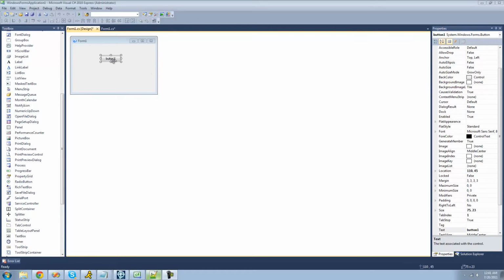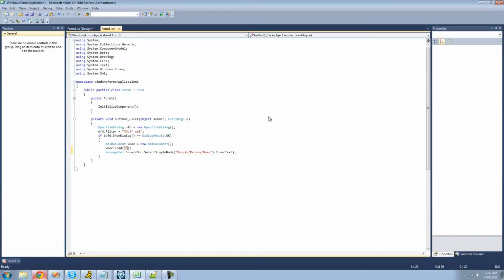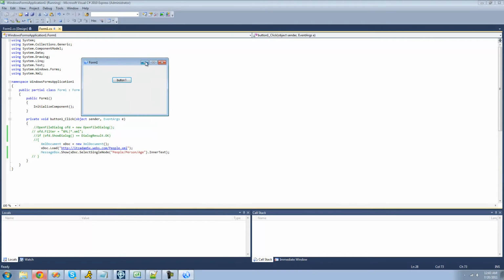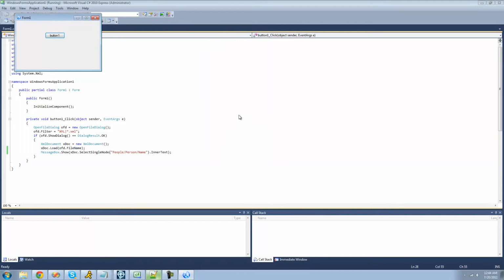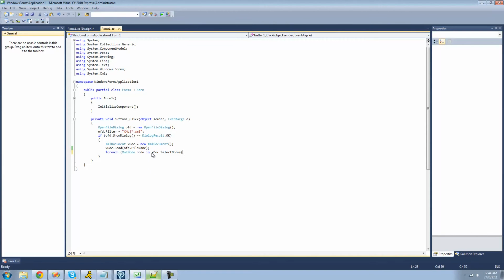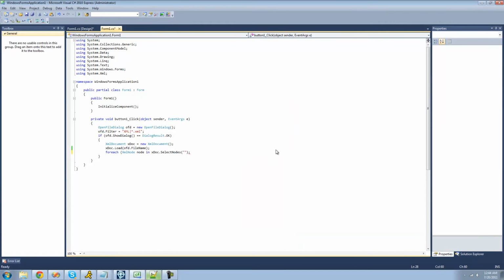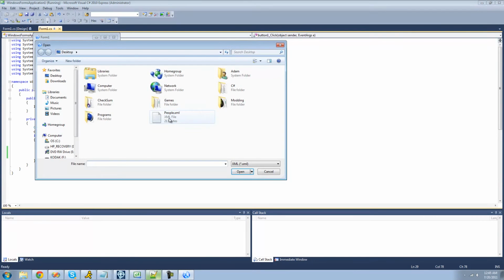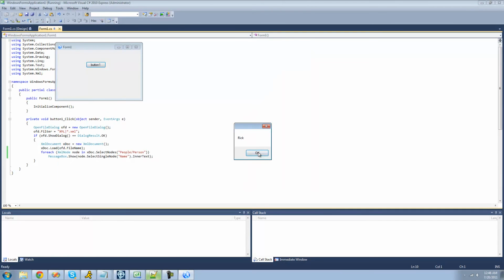C# Beginners Tutorial 110 Reading XML pt 2 YouTube